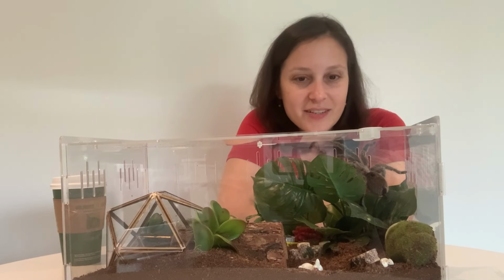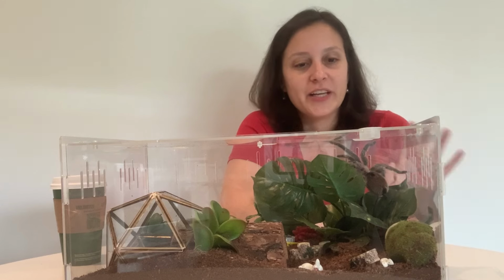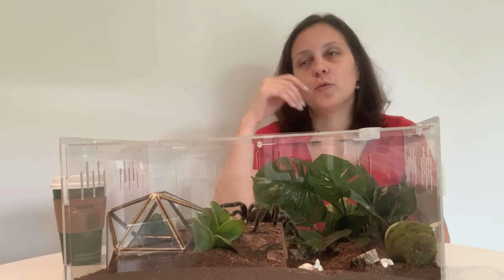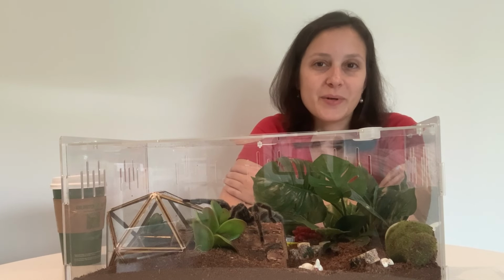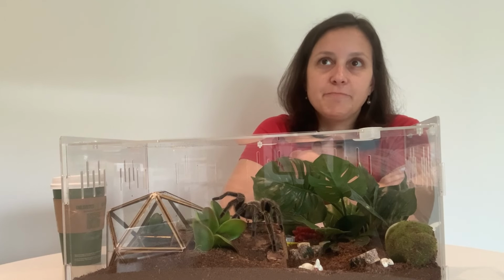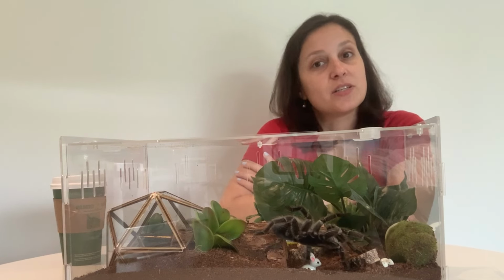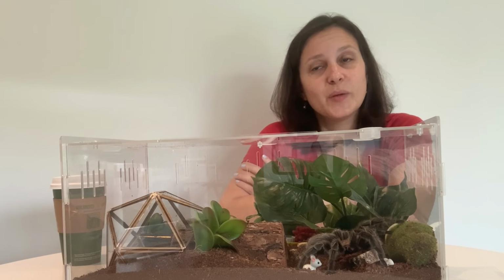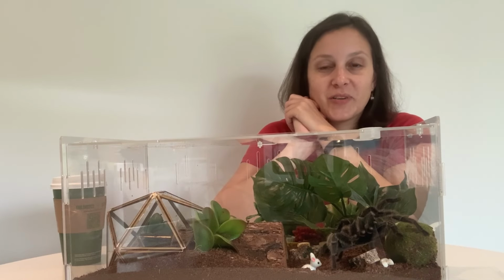Can Tarantula Urticating Hairs Kill?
Today I am talking about some curious information I found out about urticating hairs as well as my observations of this tarantula defense mechanism.

Water dish
Glass spider house
Plant decor